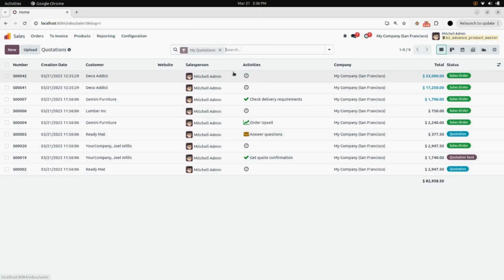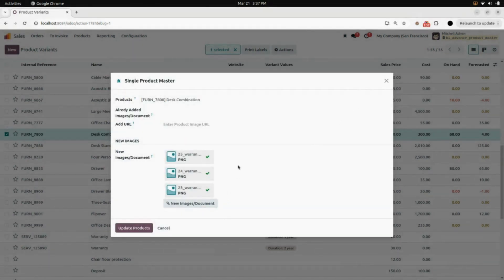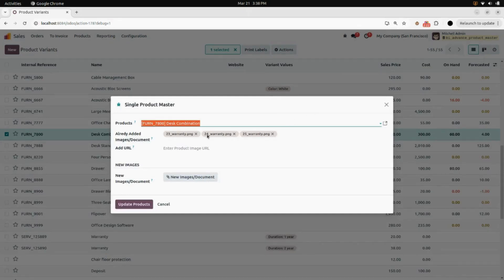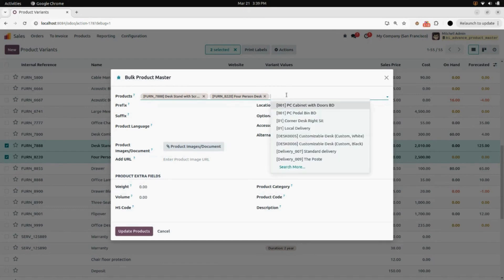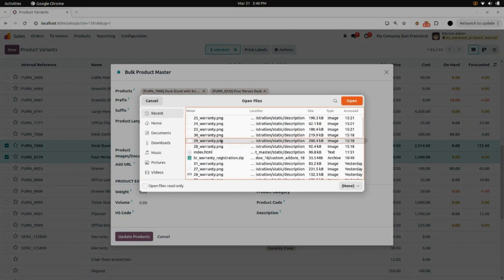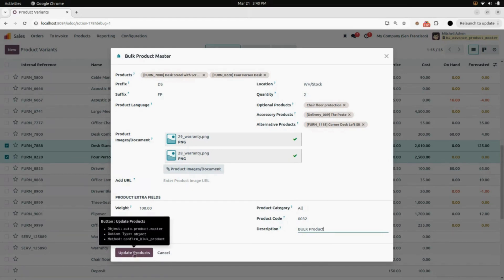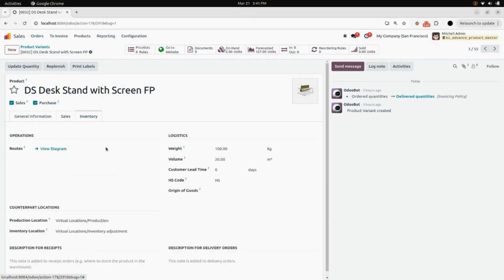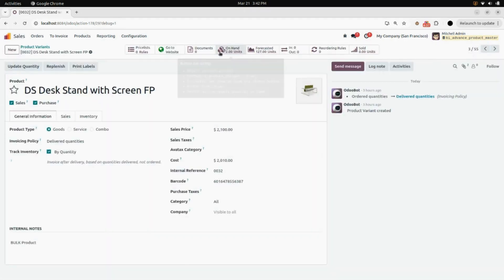How to Manage Product Variants in Odoo | Advance Product Master | Product Variants Management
The Advance Product Master module enhances product variant management by allowing users to select single or multiple product variants from the list view and efficiently update product images and other details in bulk. This helps streamline product management, saving time and effort.

Feature of This Odoo Apps :
- Bulk Update Product Images
- Single & Bulk Selection

1. All in one Product Bundle Pack(Sale/POS/Website/Purchase) in Odoo
2. Website/Shop Product Bundle in Odoo
3.Bundle Product Pack Advance App:-